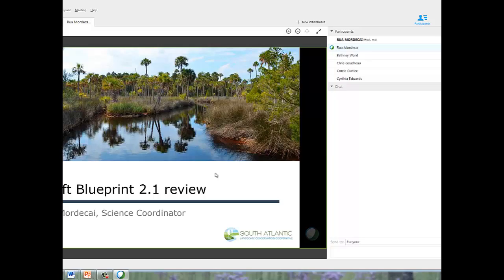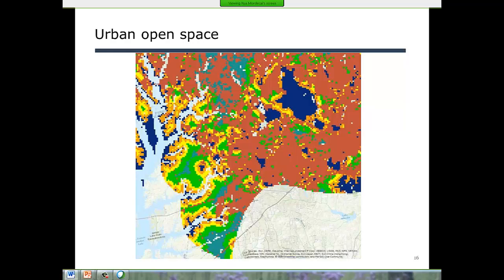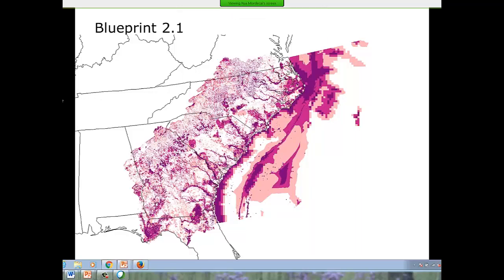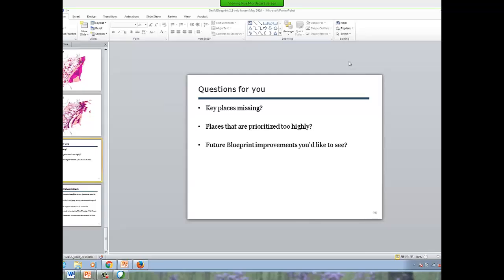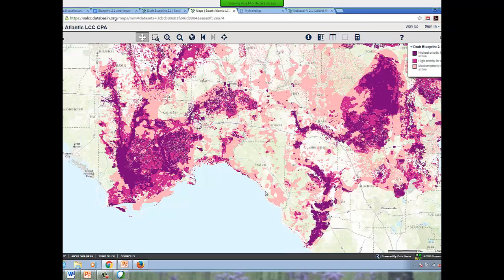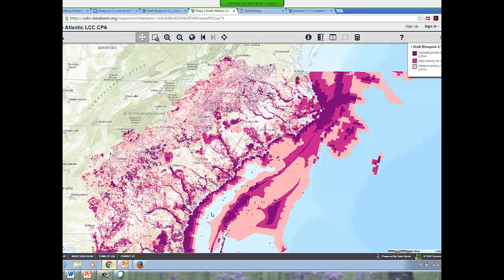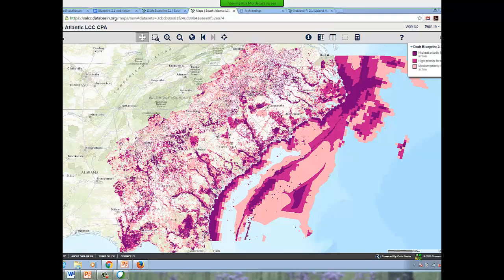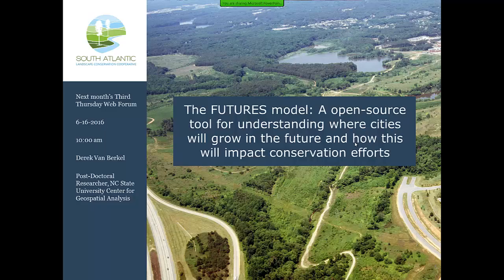Third Thursday Web Forum: Draft Blueprint 2.1 Review (5-19-16)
Recording of the May 19th, 2016 South Atlantic LCC Third Thursday Web Forum. This month's topic is "Draft Blueprint 2.1 review and recommendations for the future" with Rua Mordecai, South Atlantic LCC.